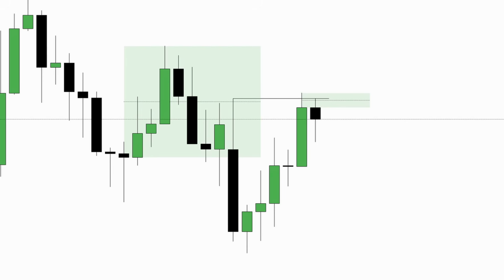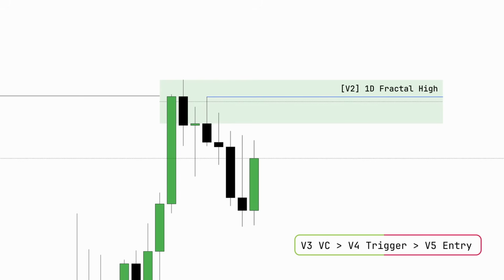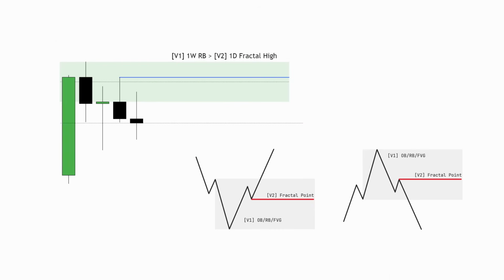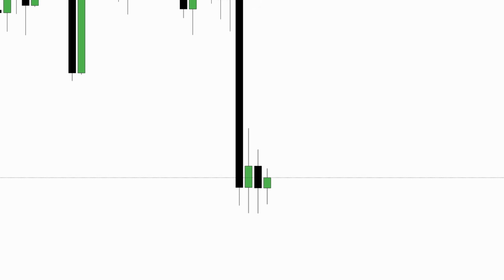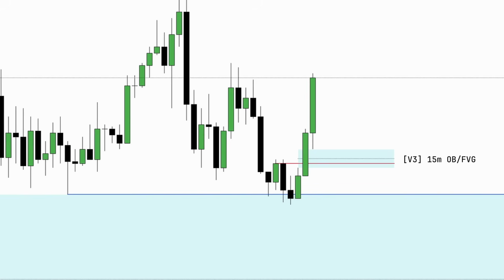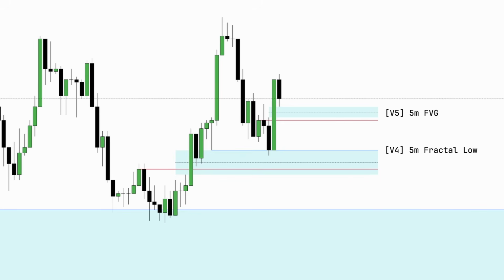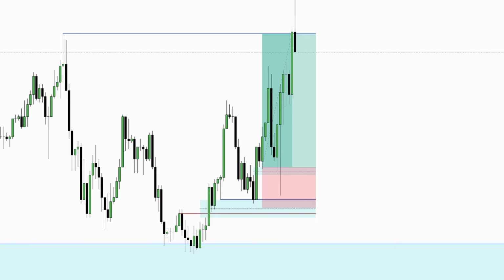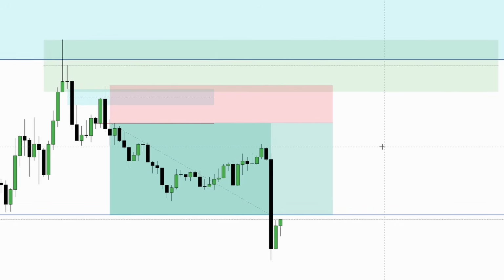Combo Algorithm [HTF 3 - LTF 2] Examples